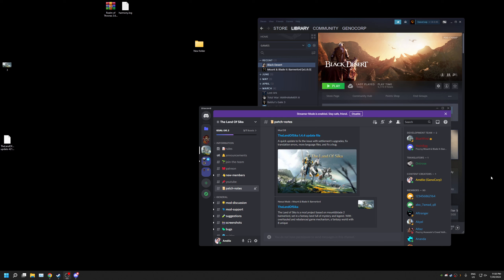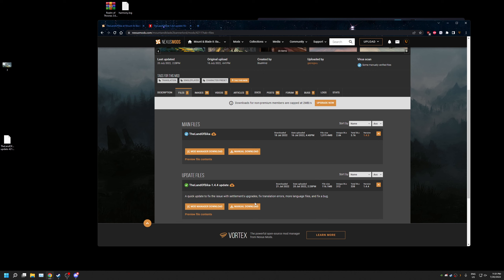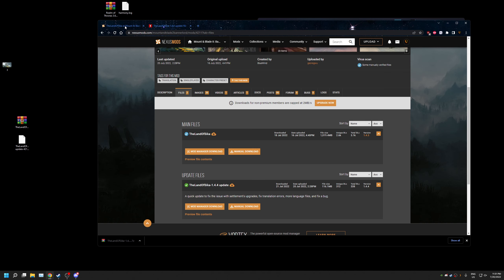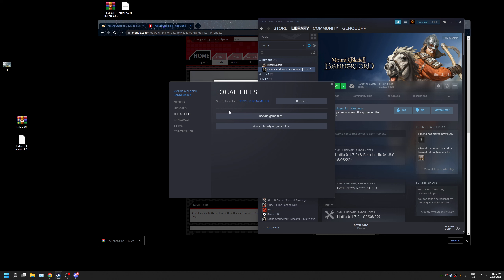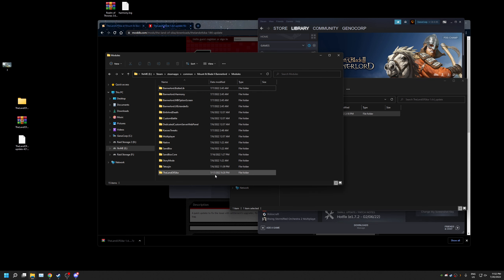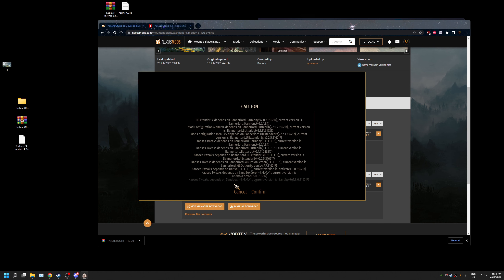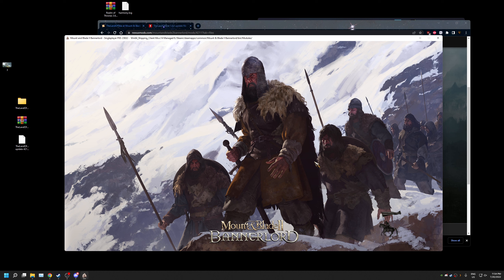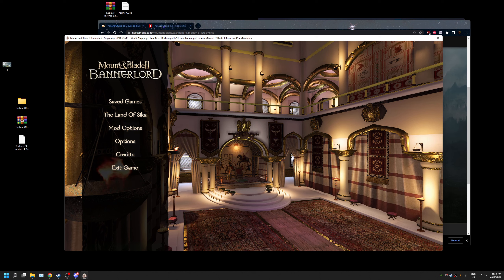The Land Of Sika (Bannerlord Mod 1.8.0) 1.4.4/5 Patch Update Installation Tutorial